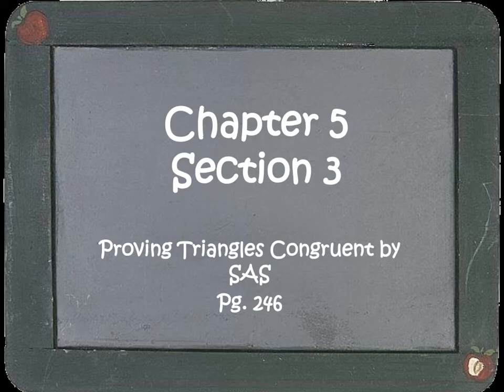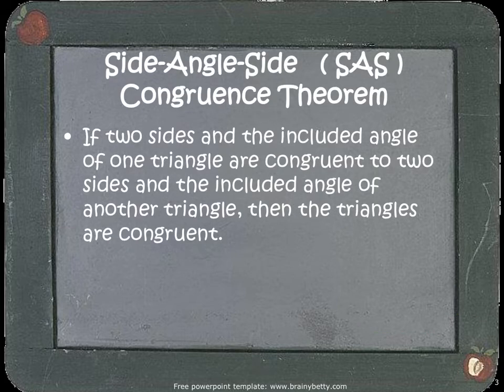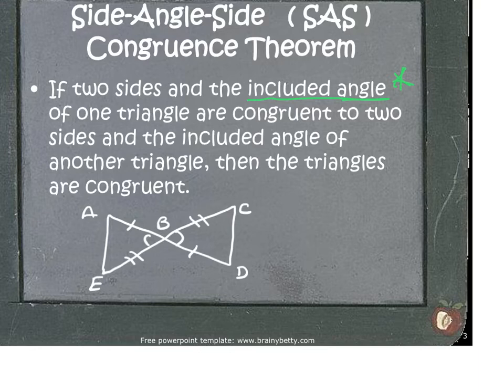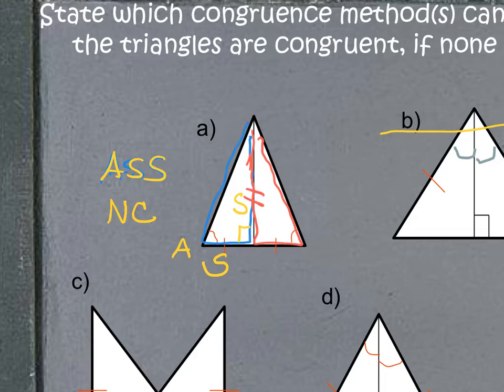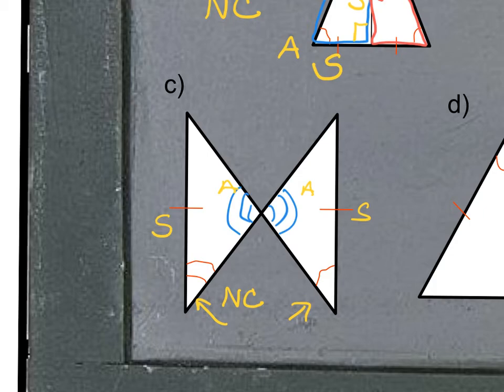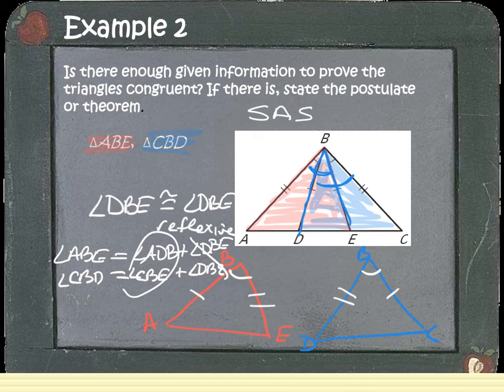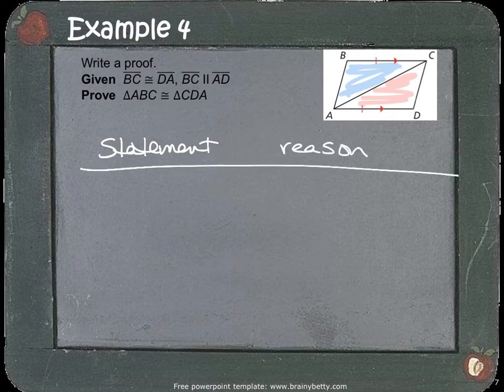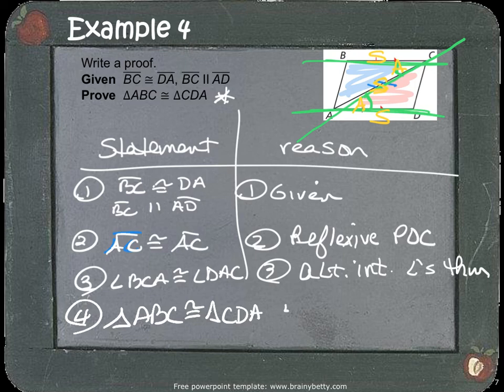10.27.20 5.3 Proving Triangles Congruent by SAS